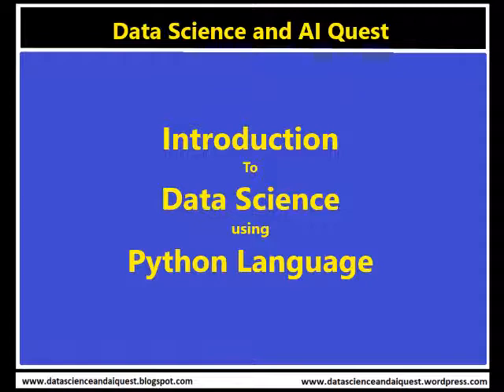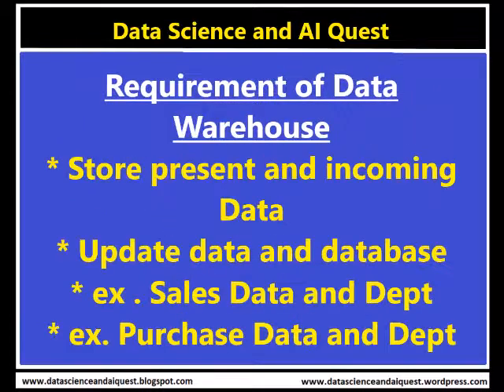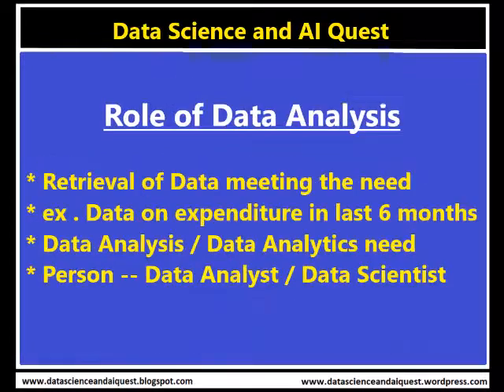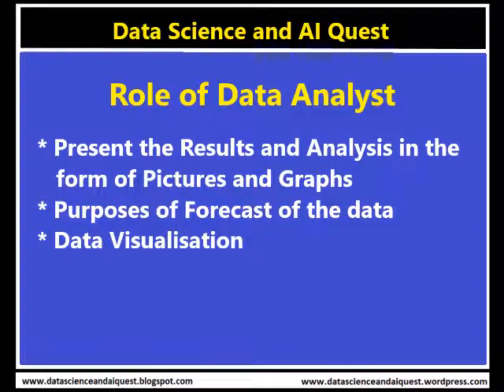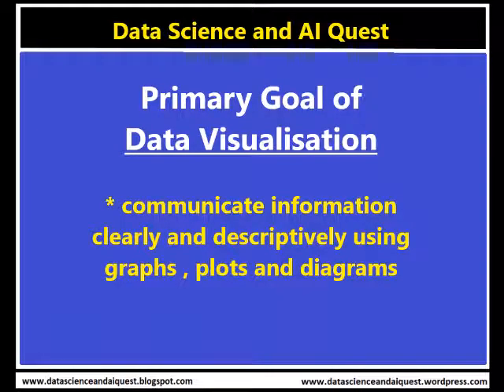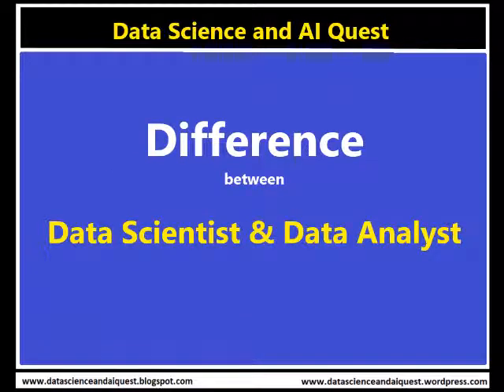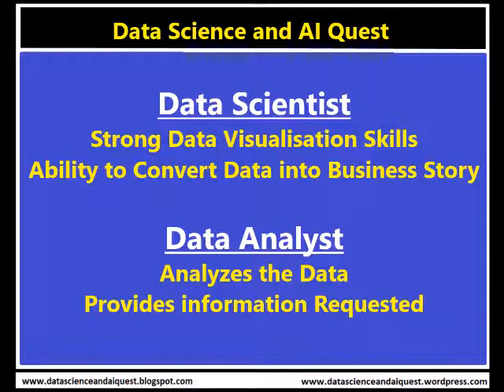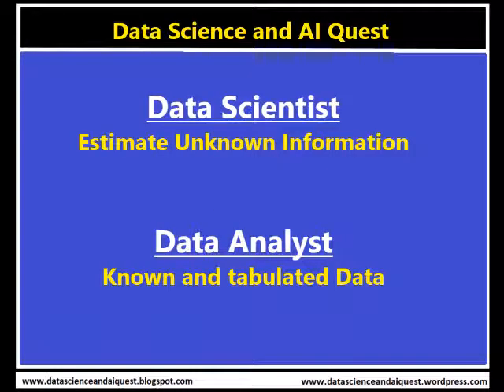Introduction to Data Science and difference between Data Analyst and Data Scientist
This post is a theoretical introduction into the topic of Data Science and Data Analytics with a highlight upon the difference between the job roles of a data Analyst and a Data Scientist .